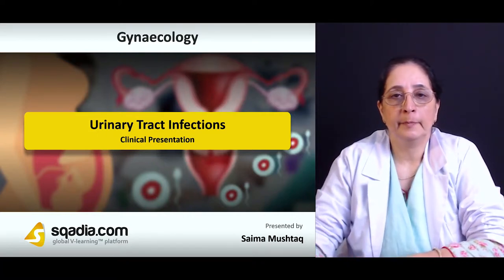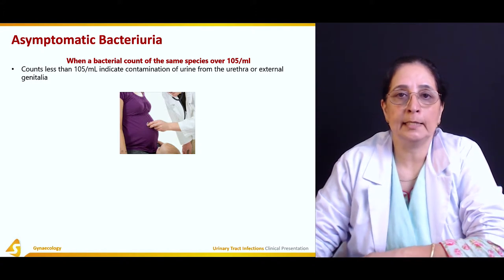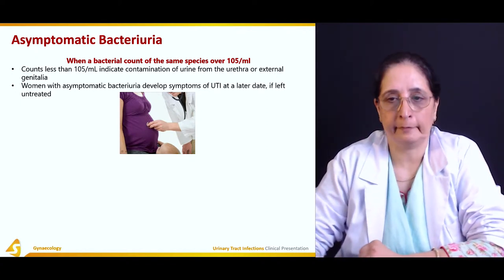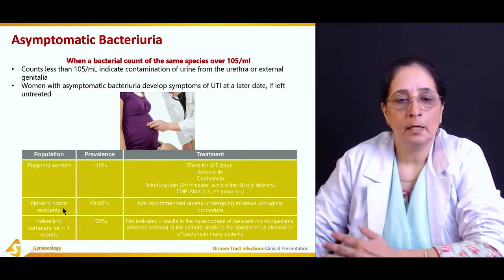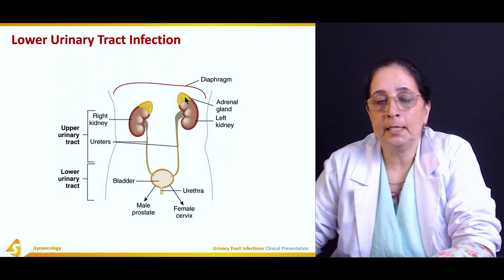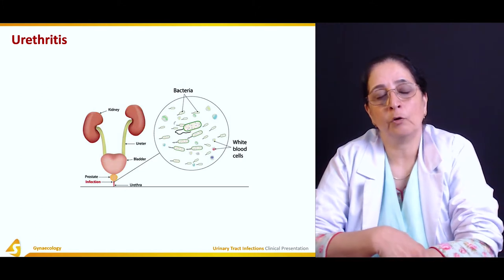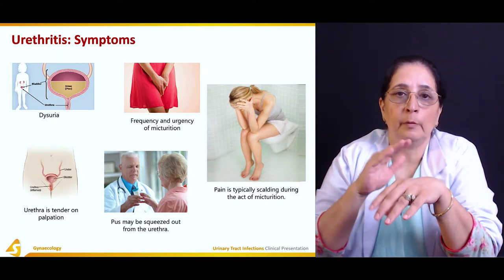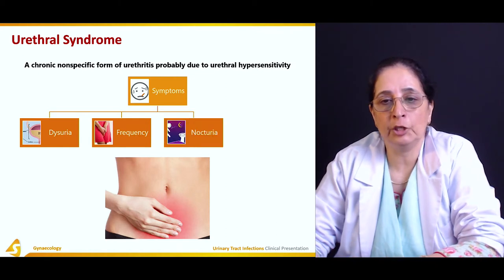Urinary Tract Infections | Gynecology Lectures | Medical Online Education | V-Learning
Urinary tract infections are the focal point of discussion in this sqadia.com medical V learning lecture. Starting off with an elaboration of classification and stages to clinical presentation, our educator has covered all the major concepts. Additionally, management and treatment in conjunction with the dysuria and urethral caruncle has been brought under consideration. Moreover, voiding disorder together with the acute and chronic urinary retention has been explicated.

Lecture Duration - 01:30:39

INTRODUCTION
In the beginning of this section, our educator talks about the urinary tract infections along with the classification. Subsequently, gynecological pathology causing urine retention alongside the factors for increased UTIs in females and stages of UTI have been explained in-detail. Moreover, predisposing factors, routes of infection together with the pathogenesis of UTI is deliberated. Conclusively, approach to patient is highlighted.

CLINICAL PRESENTATION
Section two is about ‘’Clinical Presentation’’. Initially, asymptomatic bacteriuria is explained. In the next slide lower urinary tract infection is pursued. After that urethritis and its symptoms are focused. Urethral syndrome is the next subject of discussion. Then cystitis and its symptoms are elucidated. Concluding this section sterile pyuria is highlighted. Pyelitis is discussed lastly.

Section three is about ‘’Management and Treatment’’. Educator’s prime focus is protection against UTI.  This is followed by discussing how prevention is accomplished. After that management principles are reported. Then management of urethritis is illustrated. Subsequently, management and treatment of urethral syndrome is considered.

1300+ Medical Courses Lectures.

DYSURIA AND URETHRAL CARUNCLE
Section four is about ‘’Dysuria and Urethral Caruncle’’. This section is started by the discussion of dysuria, and its causes. Its diagnostic measures are illustrated in the next slide. Moving onward, urethral caruncle is explained. Likewise, clinical features are reported. At last, information is revealed about treatment.

VOIDING DISORDER
Section five is about ‘’Voiding Disorder’’. In the very first slide of this section voiding principle is defined and explained diagrammatically. Moreover, educator talks about retention of urine. After that management comes under consideration. Finally, acute and chronic retention are highlighted.